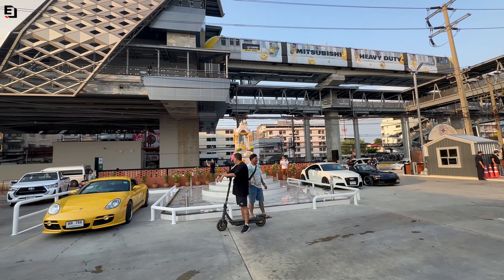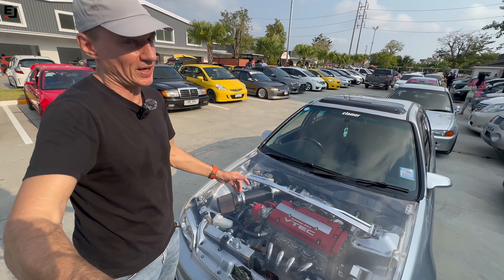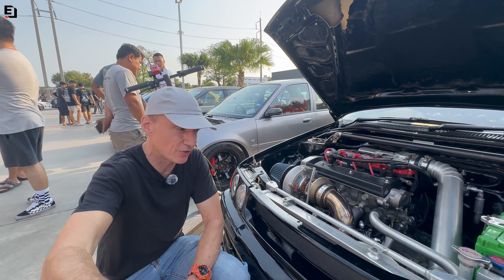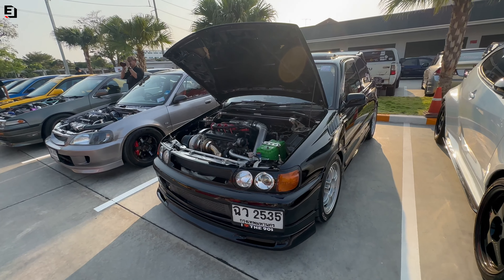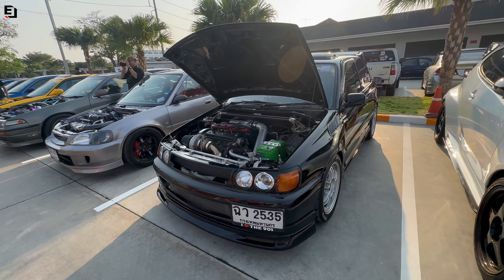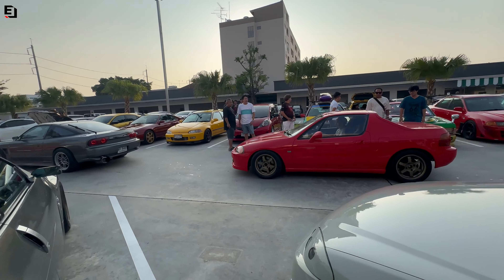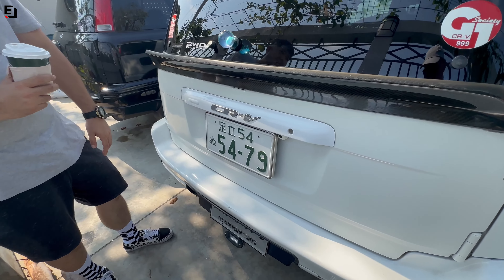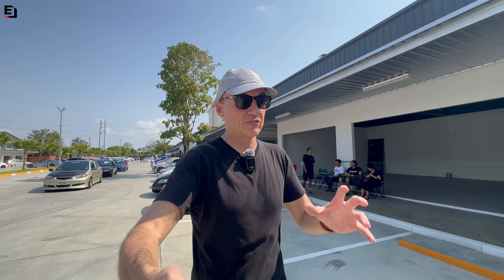Typical Bangkok Sunday Morning Car Meet ... Even a 750 hp Extreme Drag Race Civic EG Rocks Up!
Samut Prakan Car Meet.
This is a typical Sunday morning car meet with 100+ cars and many unexpected cars, many gems and rarities.